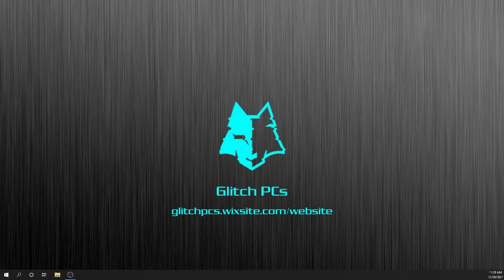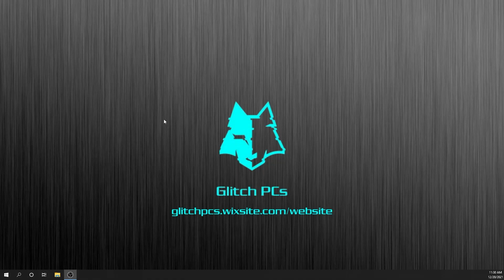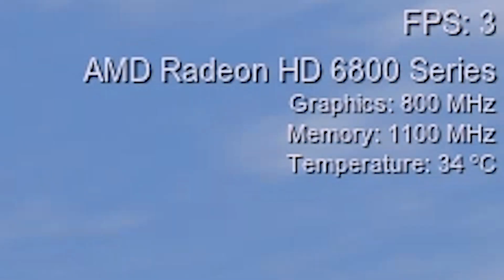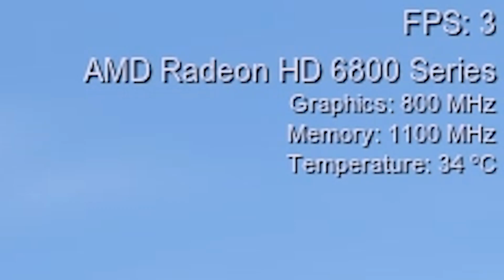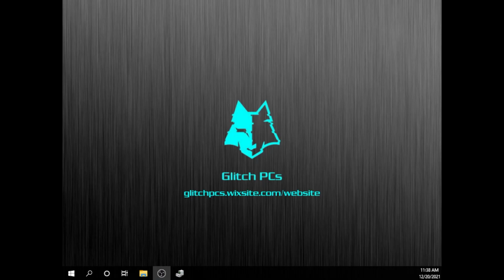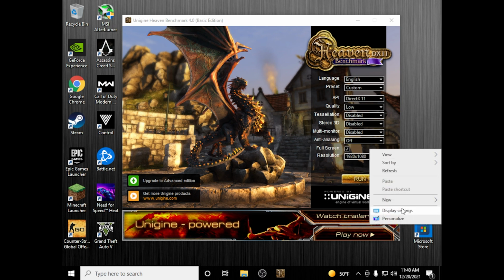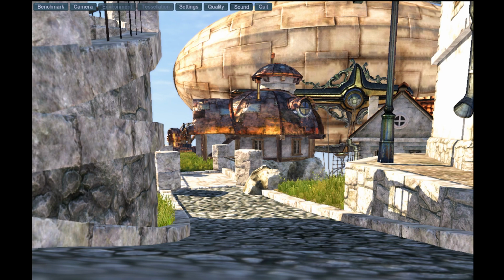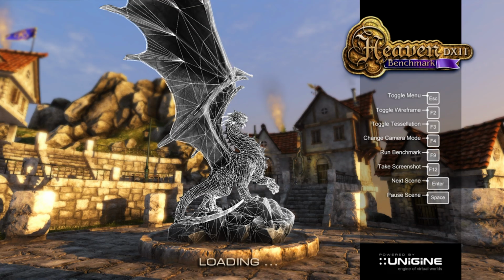Do Graphics Drivers Affect Performance?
MERRY CHRSITMAS EVERYONE!!